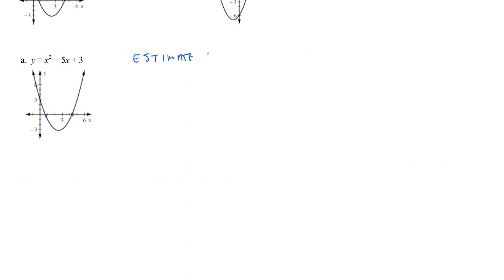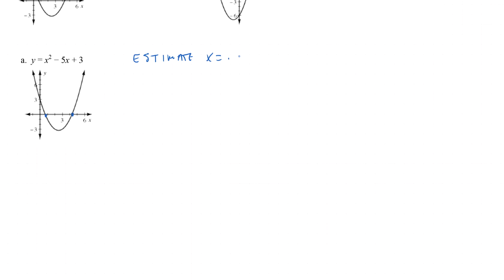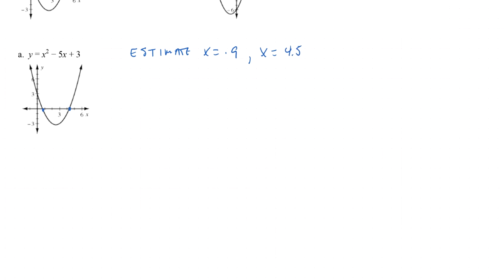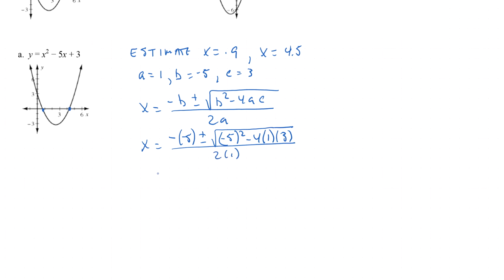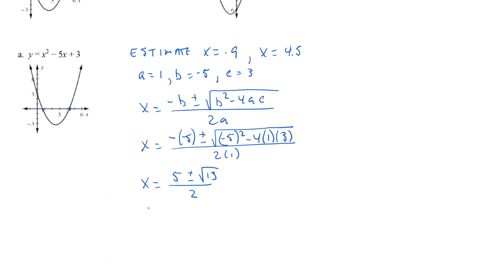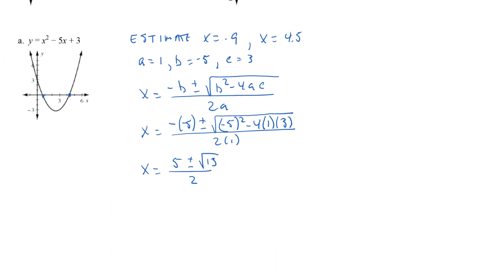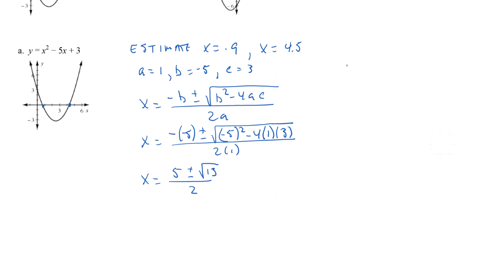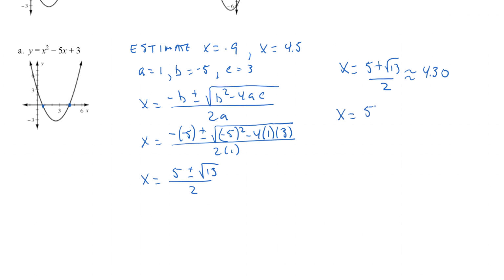H 8 78a